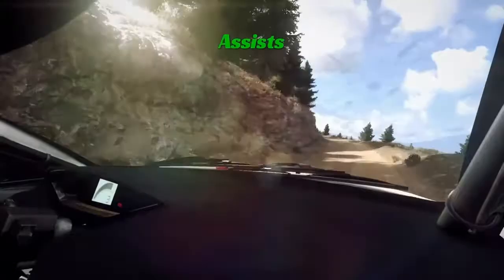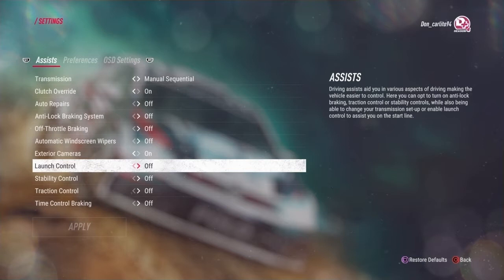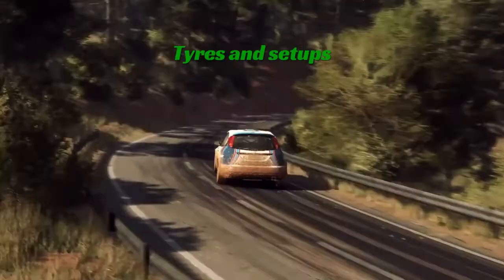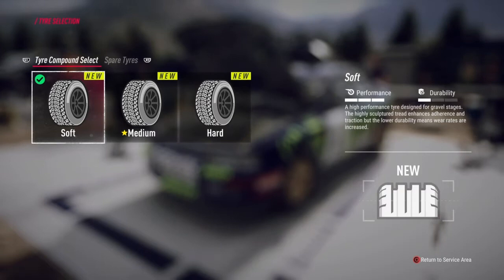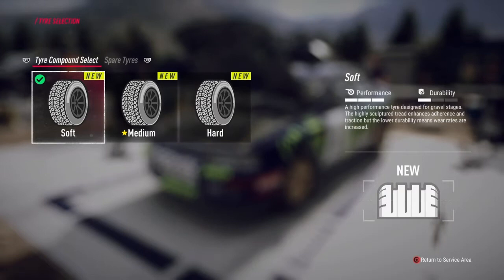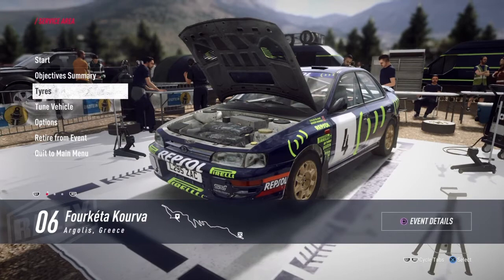Dirt Rally 2.0 | Flatout Trophy General Tips | Colin McRae DLC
Topics with timestamps:
00:00 Introduction
02:08 Manual- or automatic -transmission
03:46 Camera View
04:51 Assists
06:29 Complete a stage fully at least x times
08:01 Weight transfer
12:01 Losing control over the car
13:35 Multi stages - approach
14:54 Tyres and car setups
16:47 DS4 controller settings, button mapping, options

Commentary correction at 09:18
= “Transfer more weight to the front” ✅